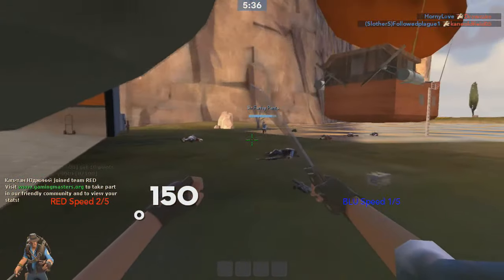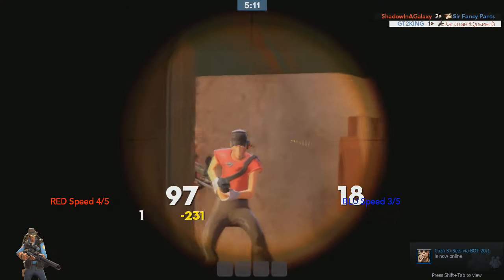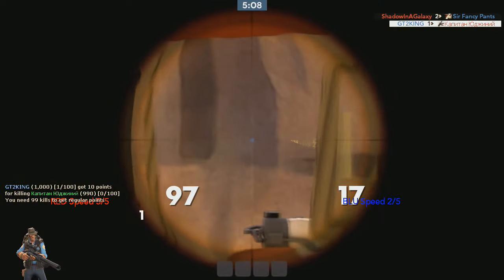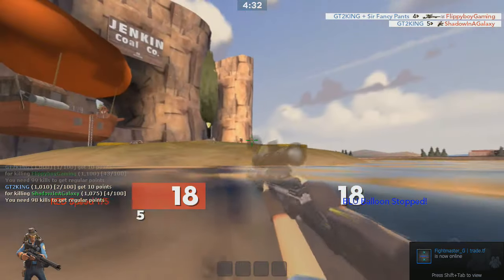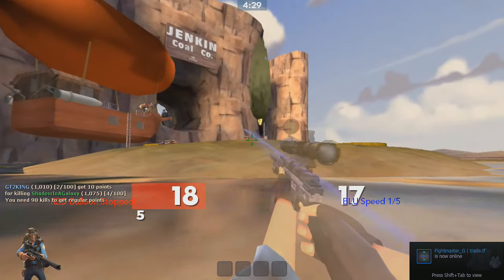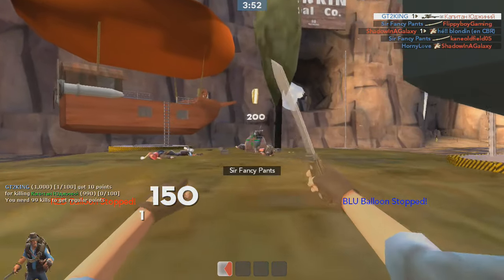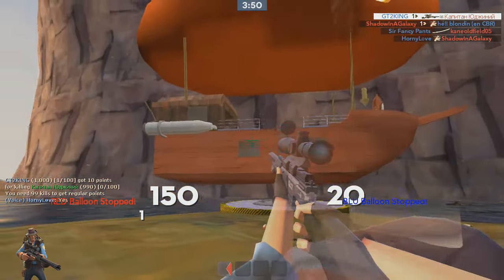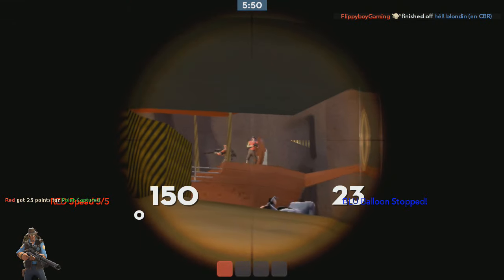TF2: Most EXPENSIVE Massed Flies UNUSUALS!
Massed Flies sure is a horrible effect, but is it a cheap one for these hats?

▼ If you want to trade/donate items, send me a trade offer ⇌

▼ Song:
Noxive - Home